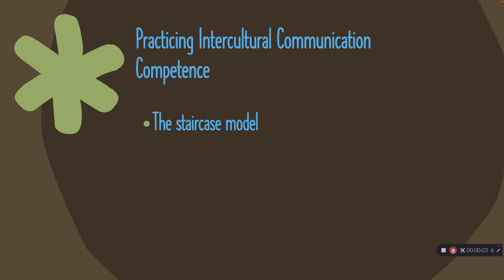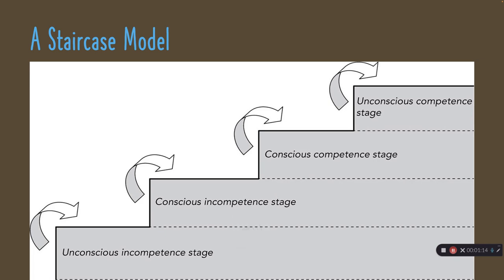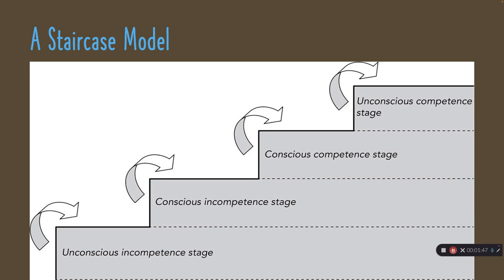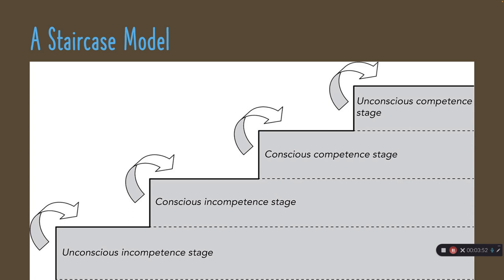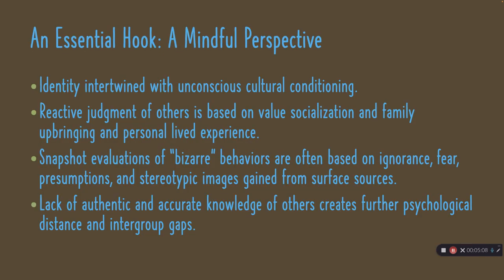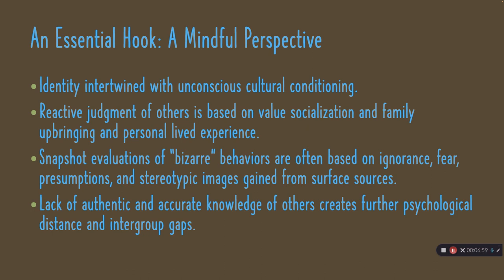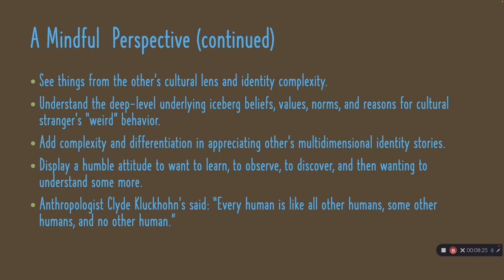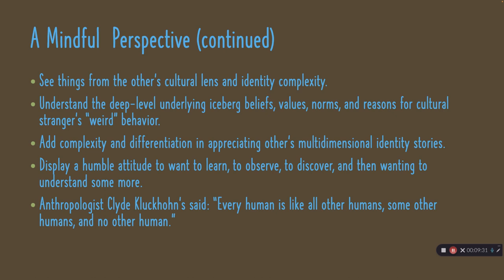Intercultural Chapter 2 Part 3 Practicing Intercultural Communication Competence